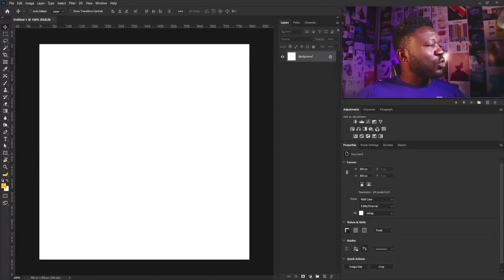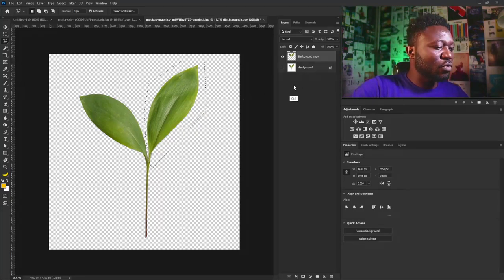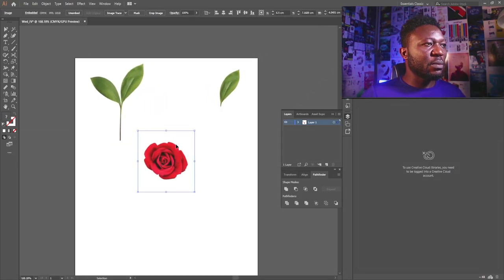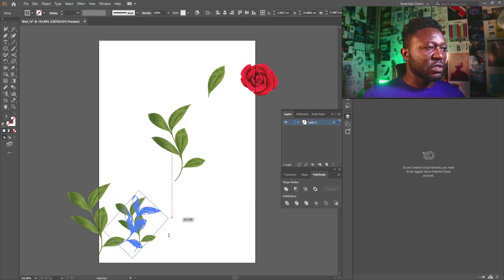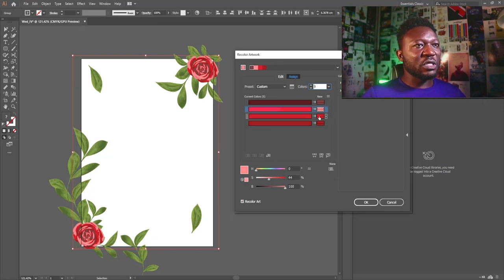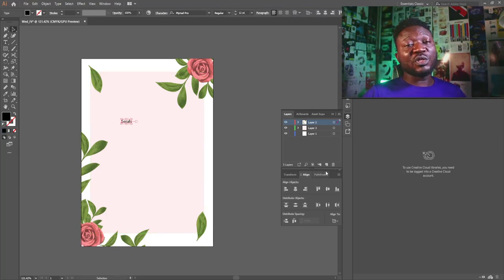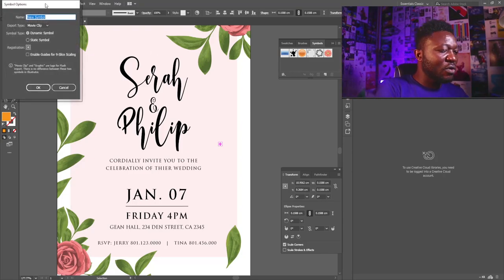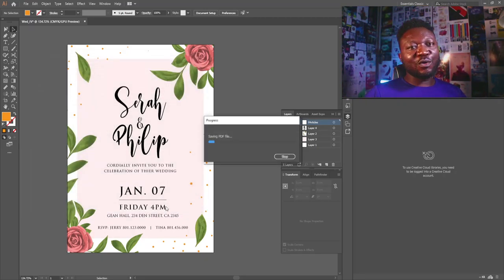Wedding IV Design Tutorial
In this tutorial you will learn how to convert a bitmap image to vector and use it to create beautiful pattern, how to change vector colors using the illustrator color harmony filter.